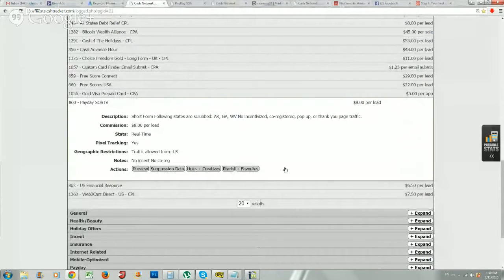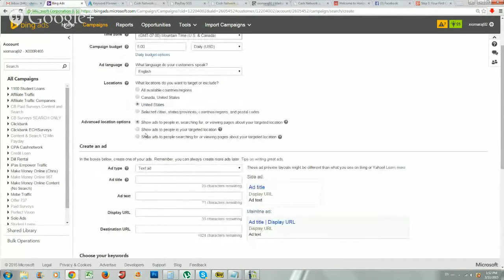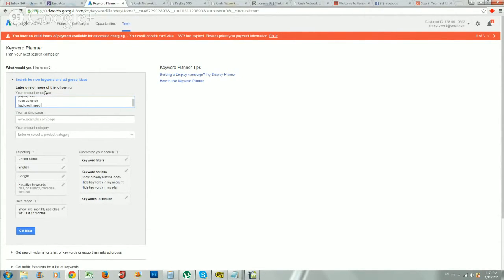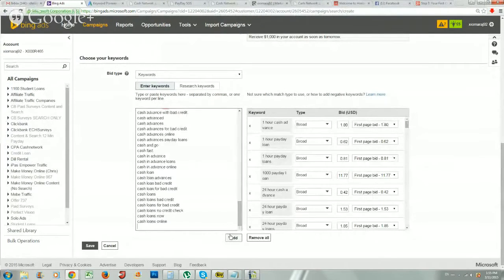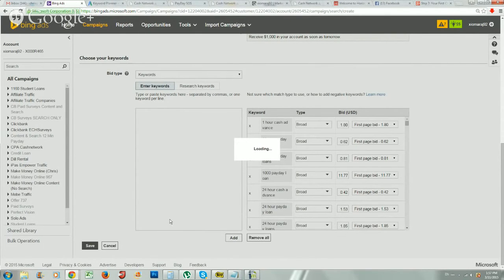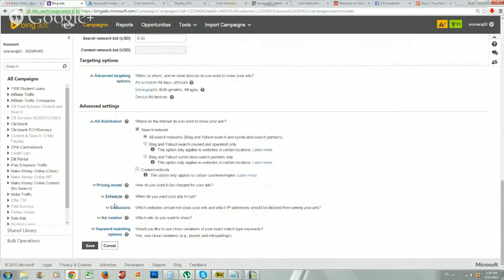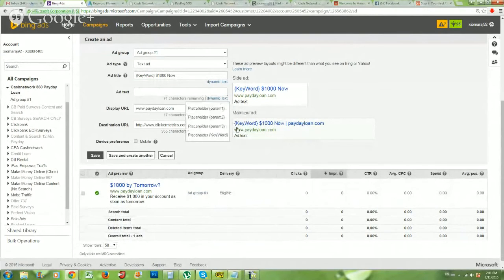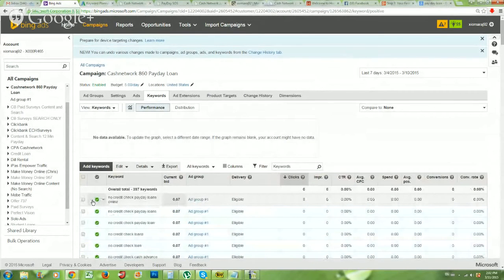Bing PPC Training | 11 Step 7 Your First CPA CPL Offer | Bing Traffic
Learn how Bing Ads works. Our PPC advertising courses cover everything you need to know to become a Bing Ads Accredited Professional. We'll guide you through the fundamentals of search engine marketing, from starting your first search advertising campaign to optimisation and managing your budget.